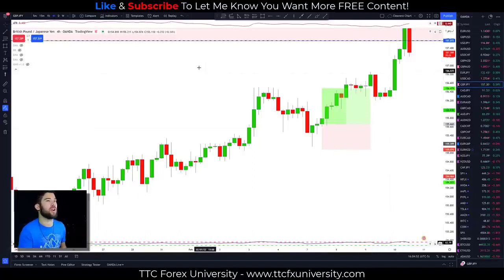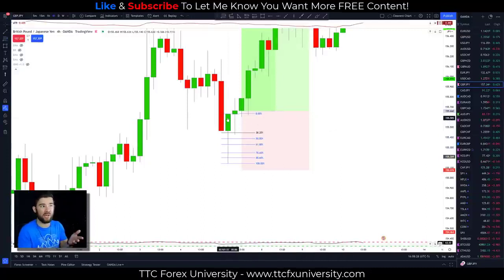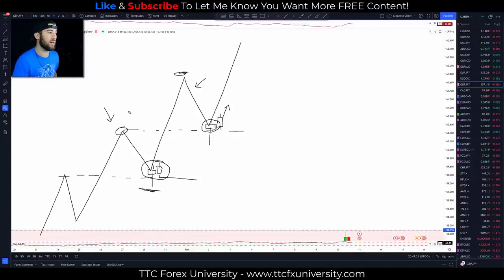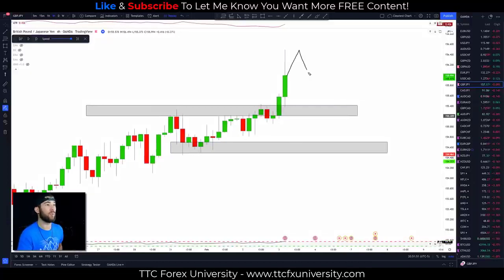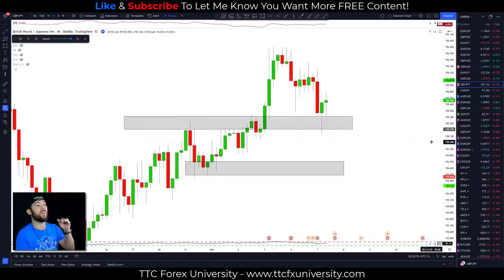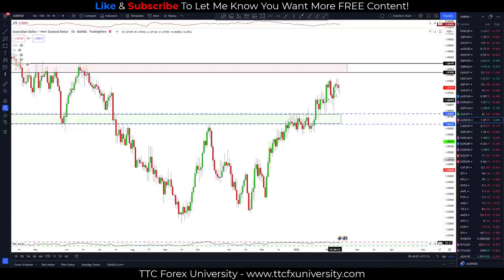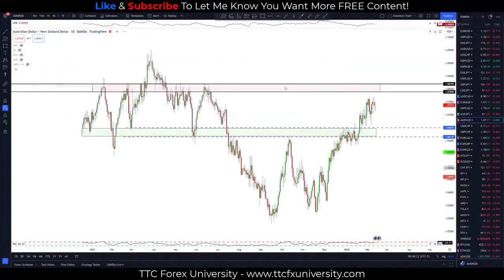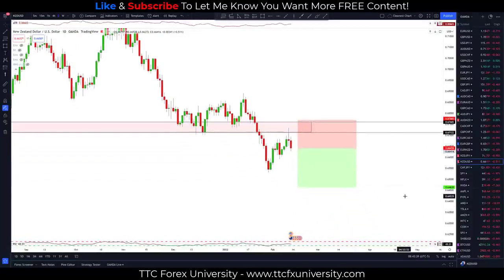If You Knew This Candlestick Pattern Strategy, You Would Likely Already Be Profitable...